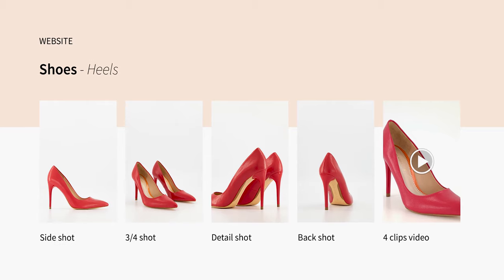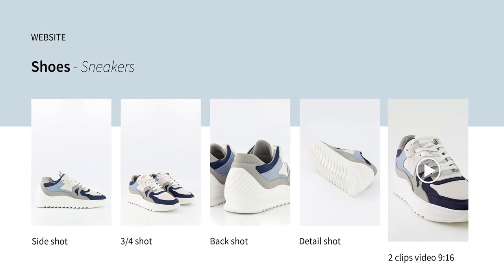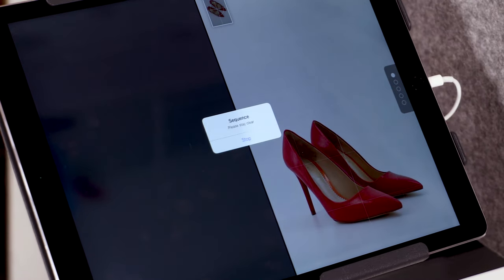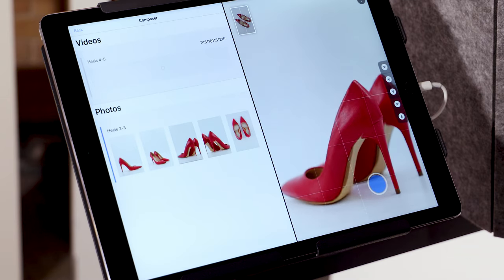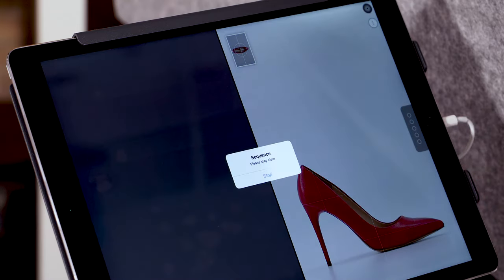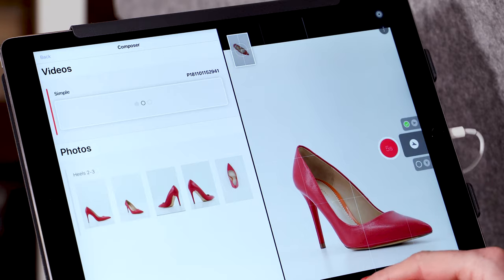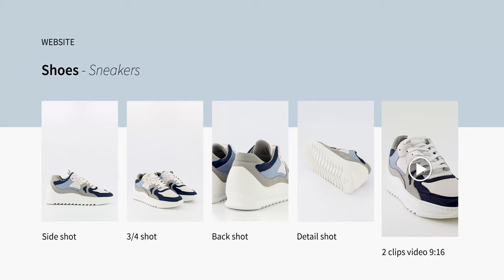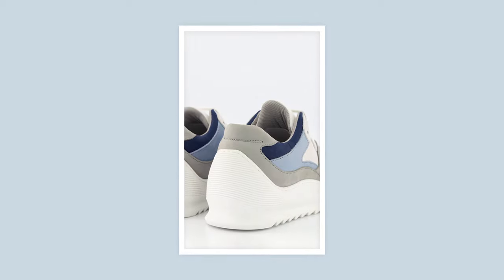How to choose your angles for footwear photo and video shoots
It is essential to make sure you have all the right angle shots when it comes to showcasing your shoes online. Doing video requires different preparation and sometimes equipment so you have to plan all your content in advance.

In this tutorial Floriane Jacqueneau will cover:

-Decide which shoe to shoot
-Consult your style guide
-Angles for shooting stills
-Shooting video
-1 product = 1 preset list